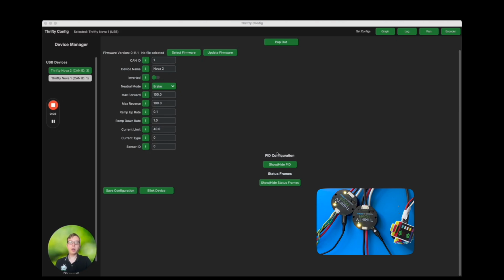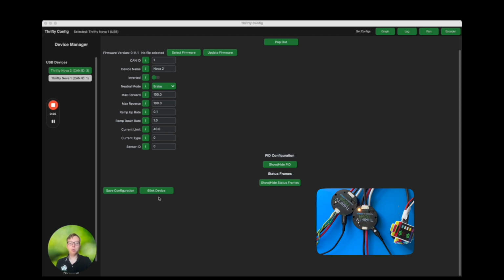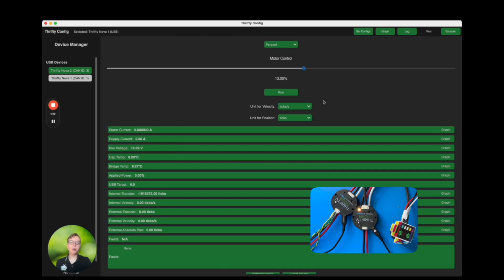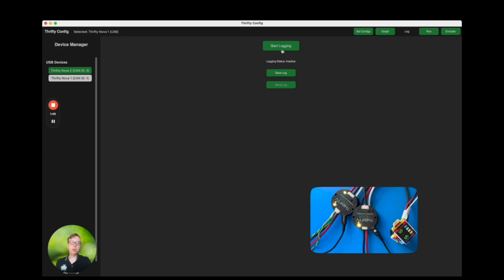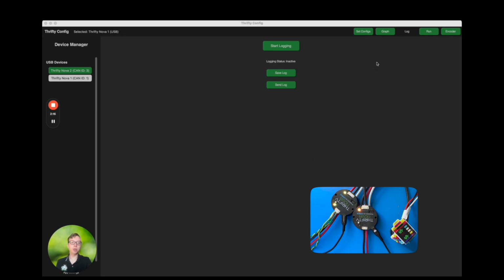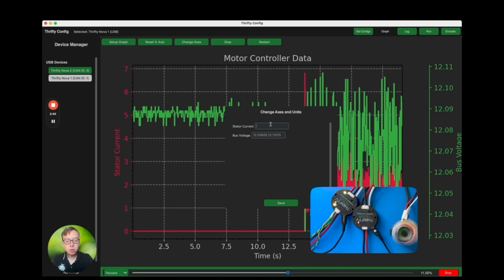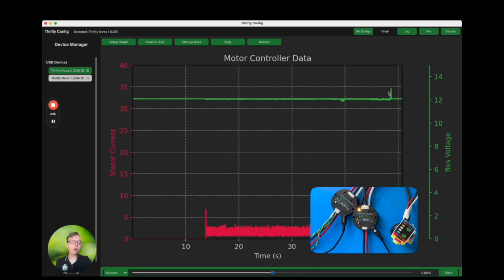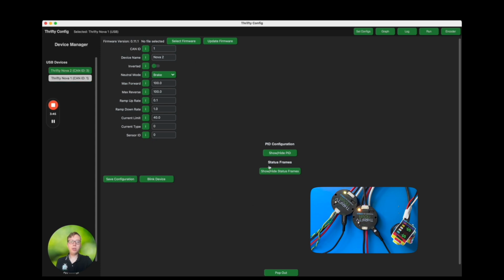Thrifty Config App Demonstration